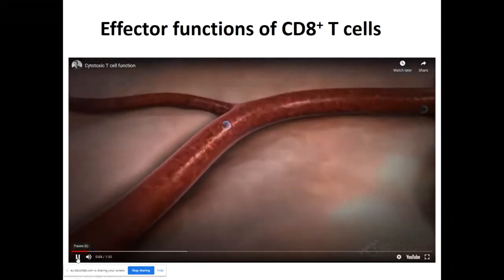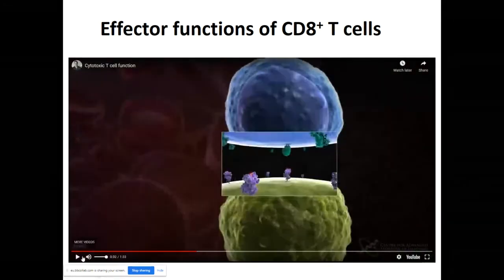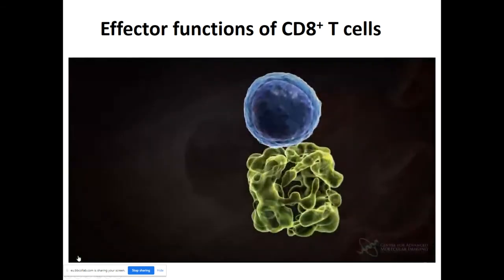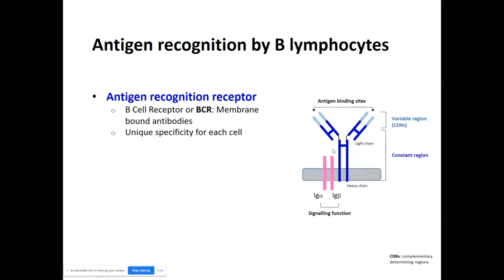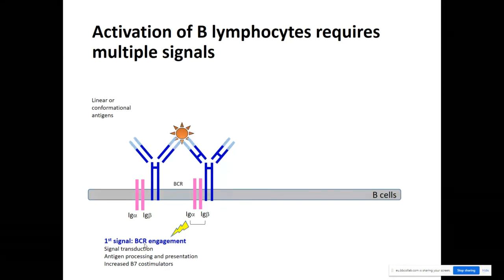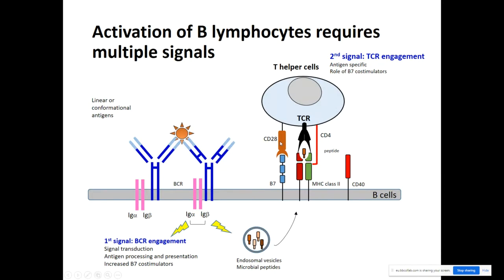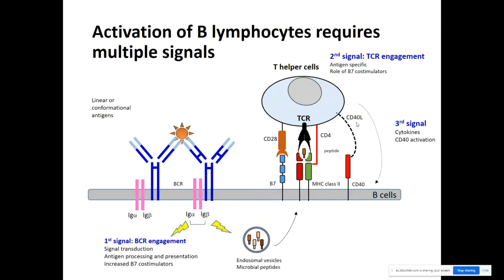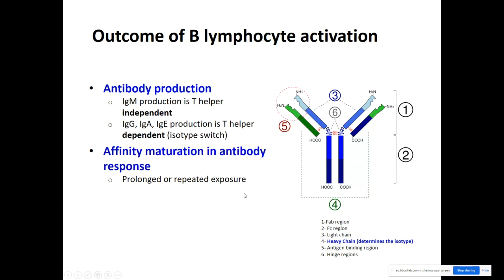Lecture 13 Adaptive Immunity Part 2.3